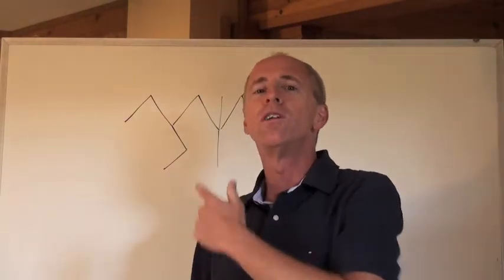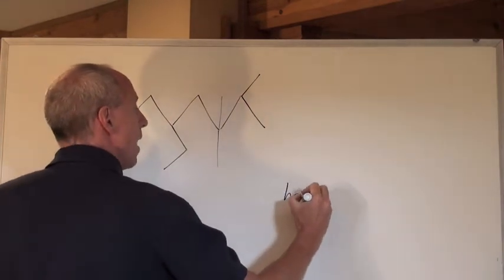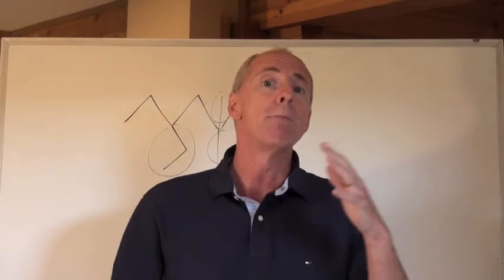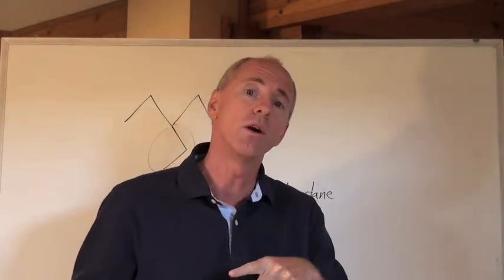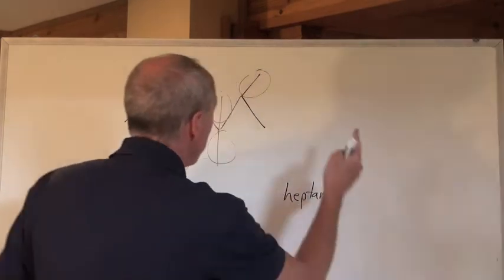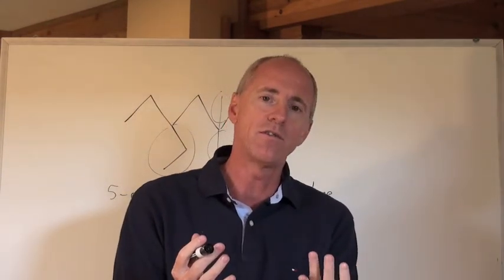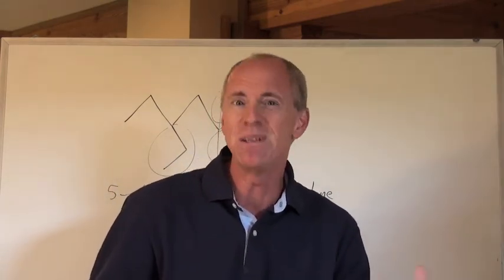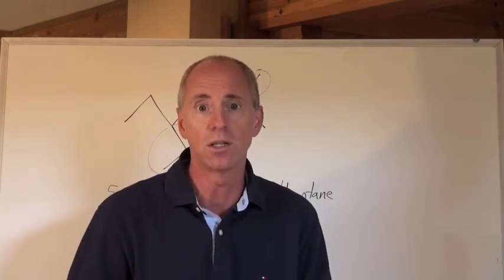Chemguy Chemistry: Organic Chemistry 4: Naming a Line Diagram